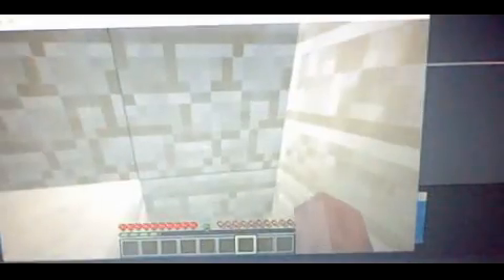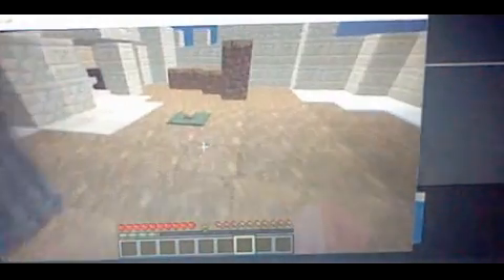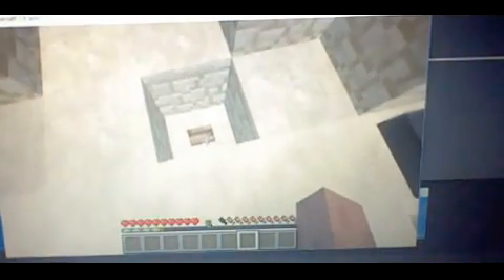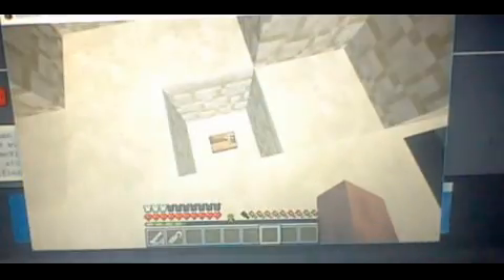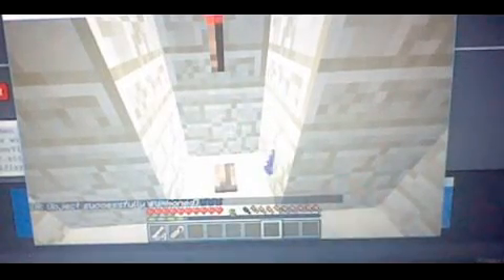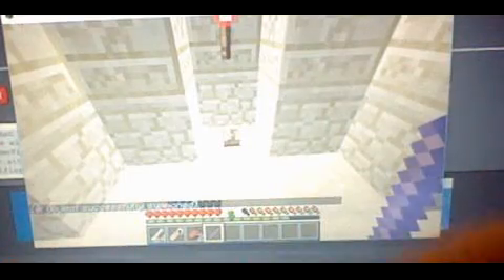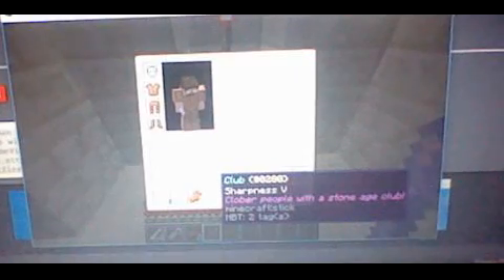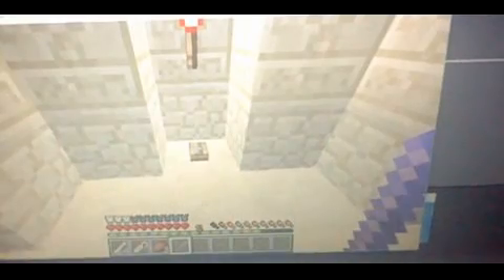FARCRY PRIMAL IN MINECRAFT(New map!) update 1